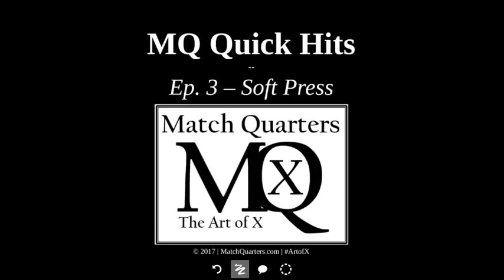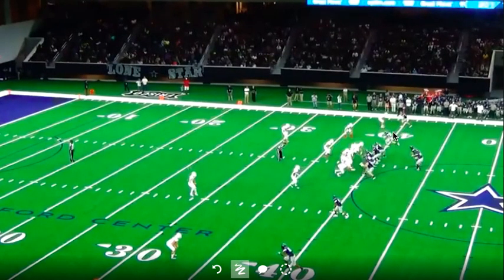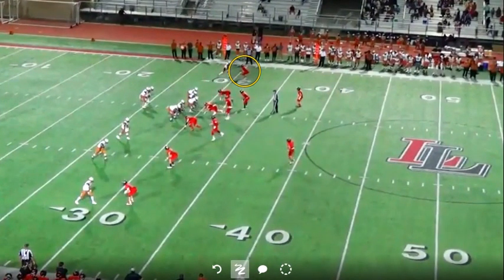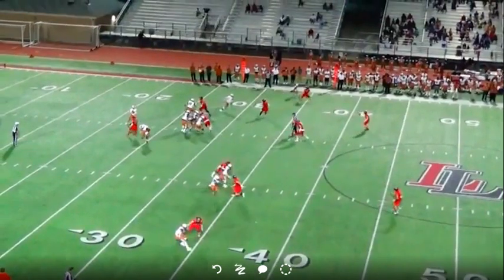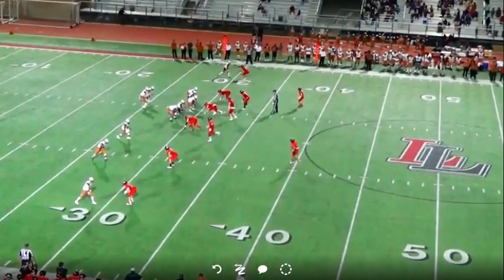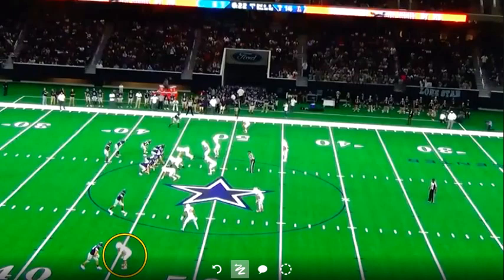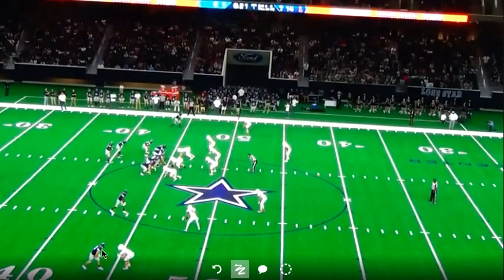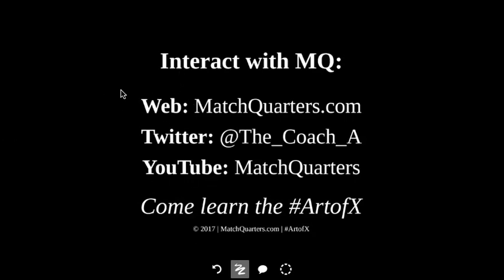MQ Quick Hits Ep. 3 - Soft Press Clinic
Soft press or "catch" technique for corners is explained in this 10 min clinic video.